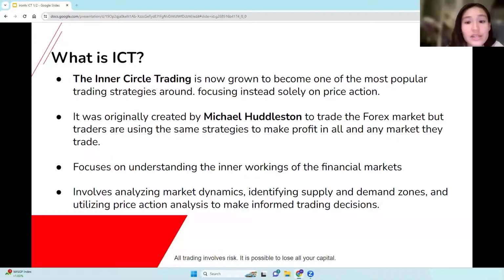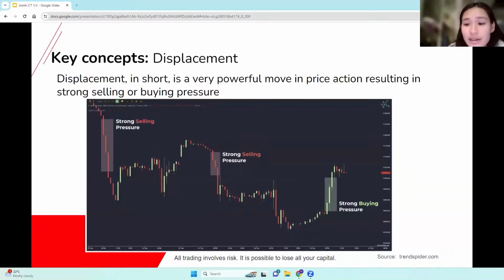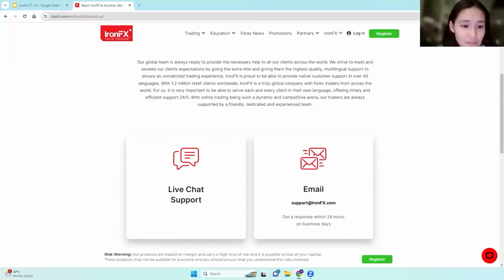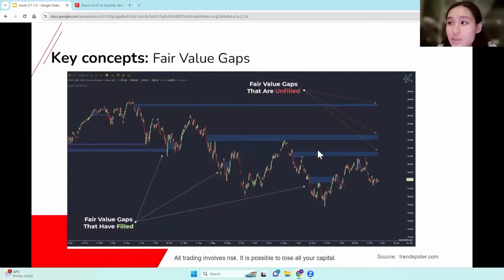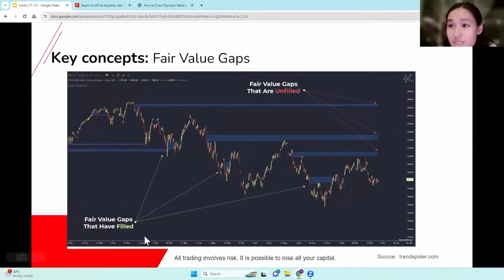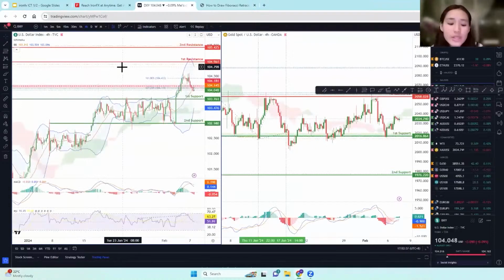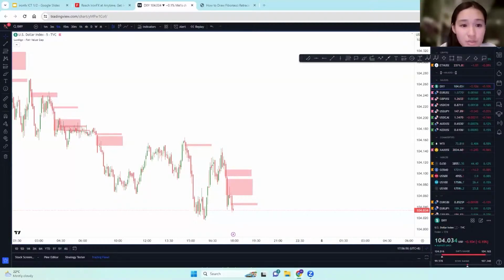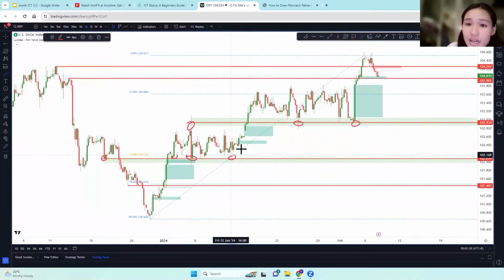IronFX Live TV - Friday 12 April